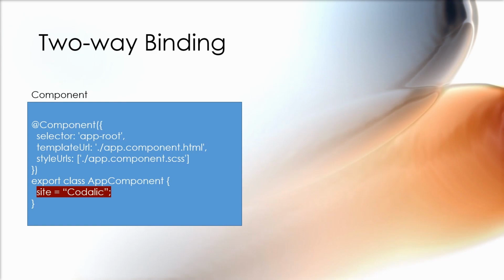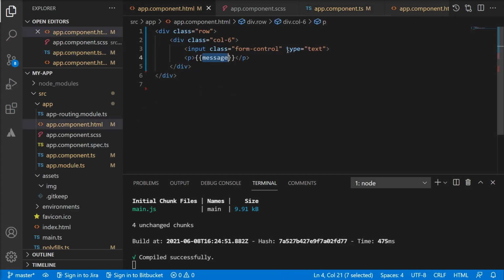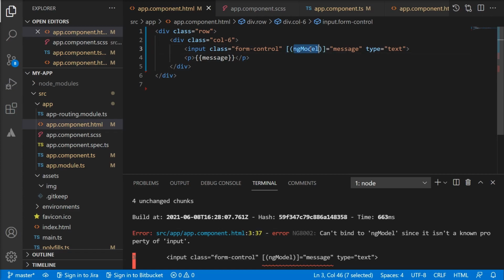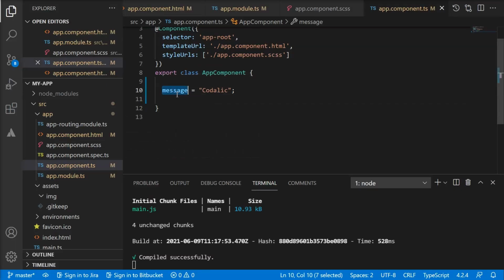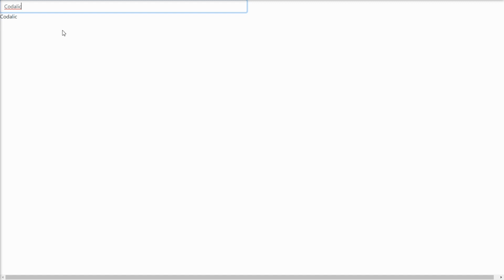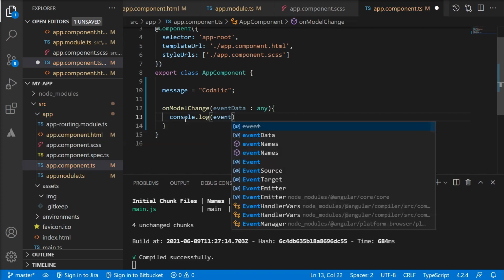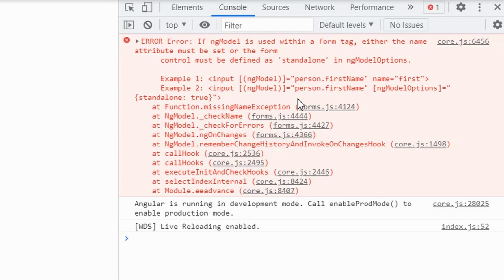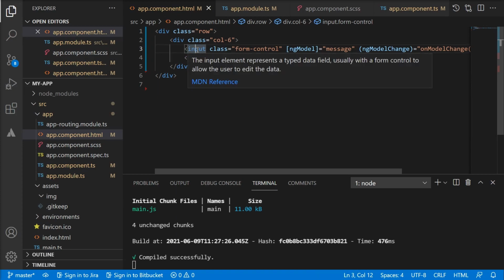Angular Course | Video 3.10 | Two-Way Binding - ngModel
Chapters:
0:00 Introduction
0:24 What is Two-way Data Binding
1:42 Example - ngModel Syntax, Common error
4:05 ngModel Data flow
5:05 ngModel broken down - ngModel, (ngModelChange)
7:20 Caution - Using ngModel inside Forms